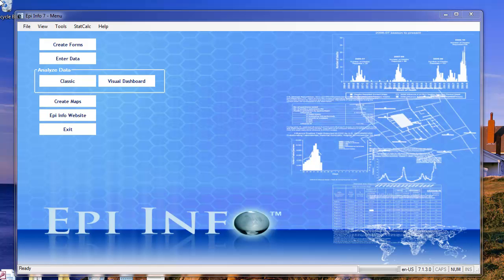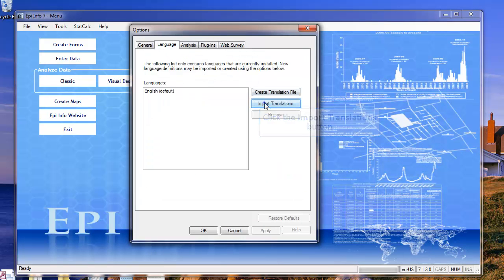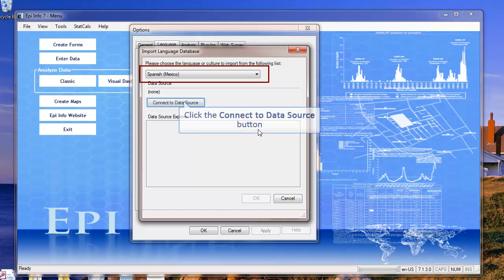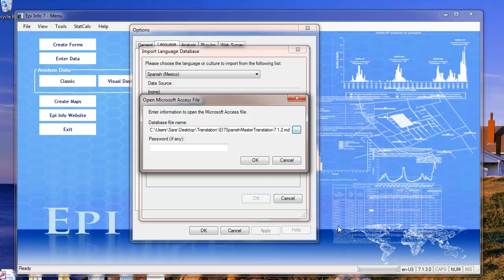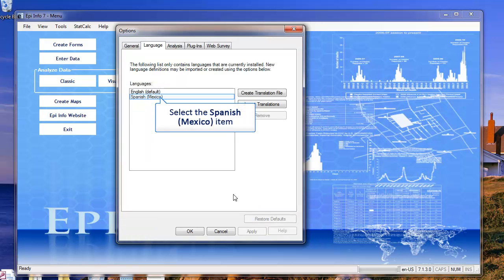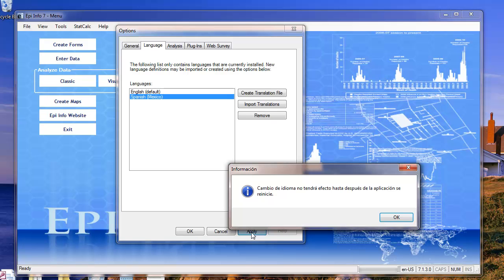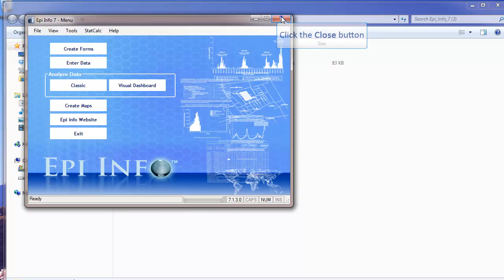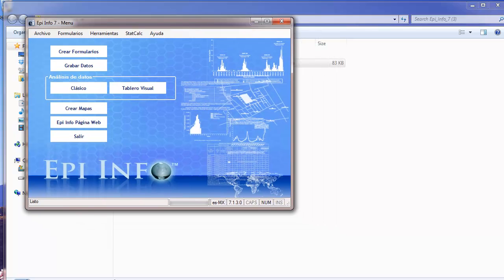Epi Info 7 Install a non-English language version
This video shows how to install a non-English version of Epi Info 7.